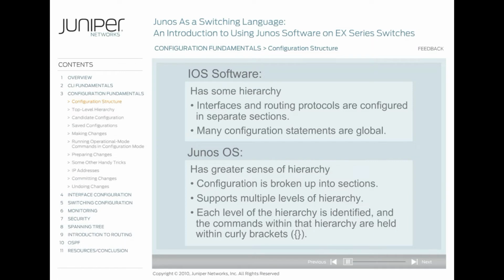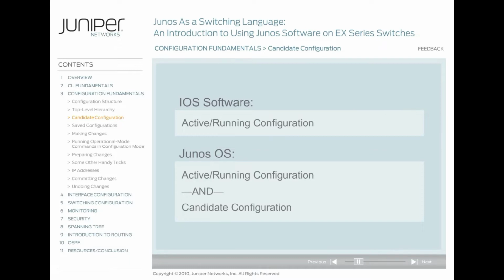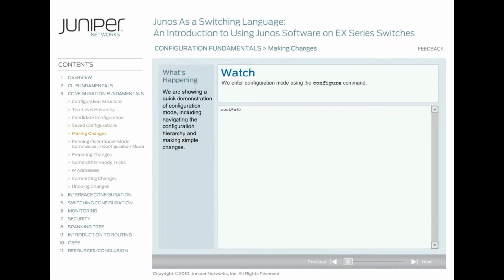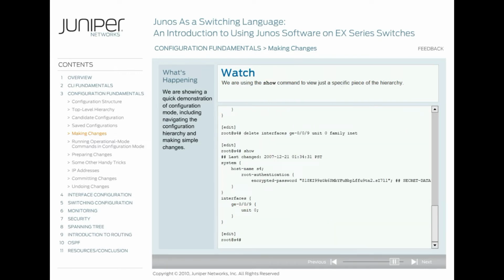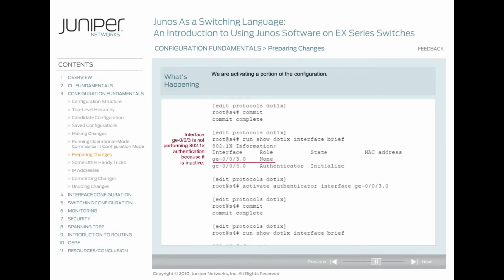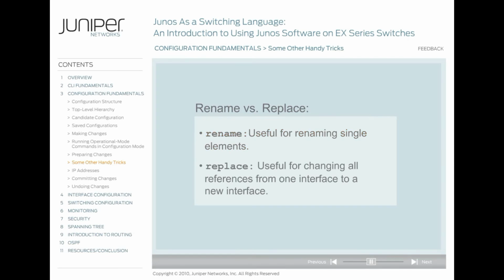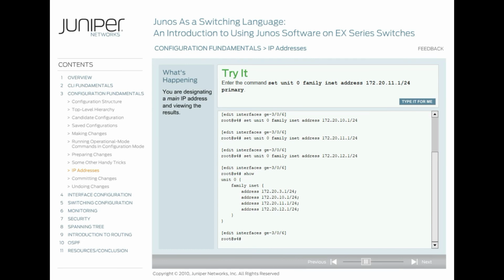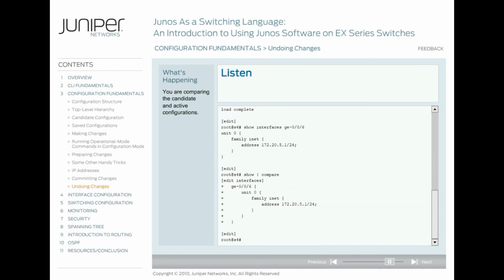02 - Juniper Switching Course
Junos as a Switching Language course,
simply